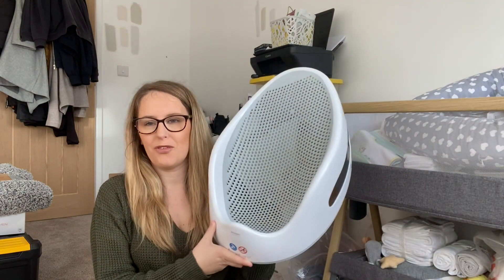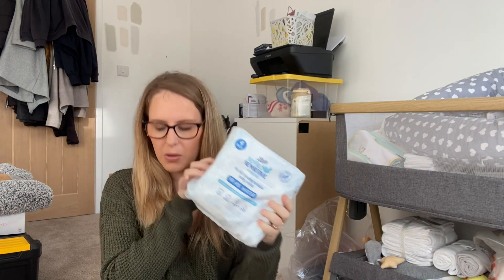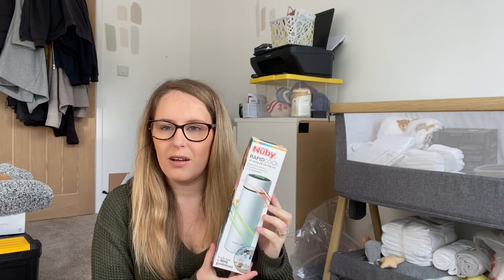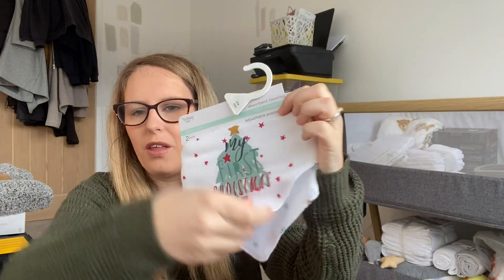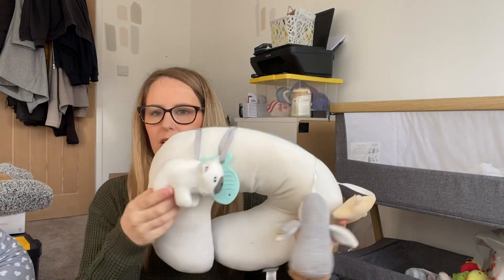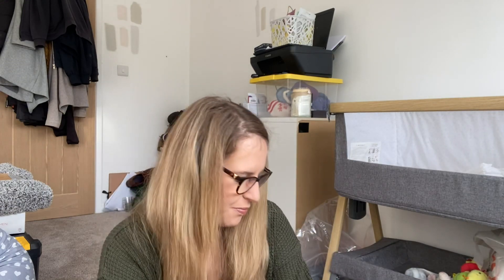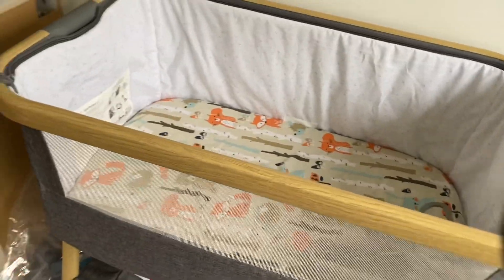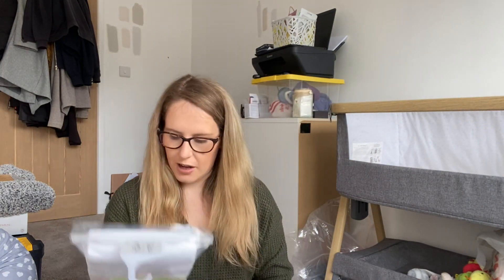Everything we’ve bought for baby so far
Everything that we have already bought for baby